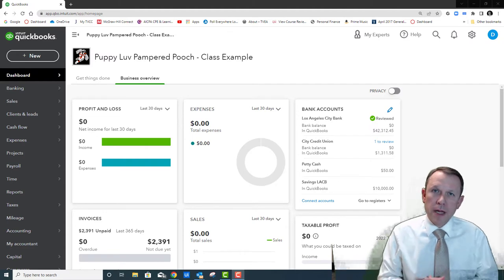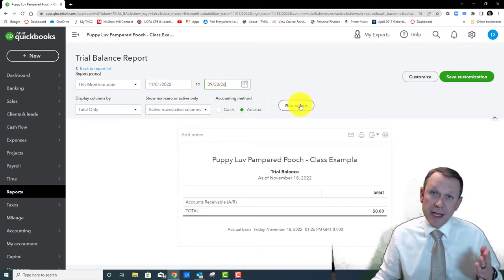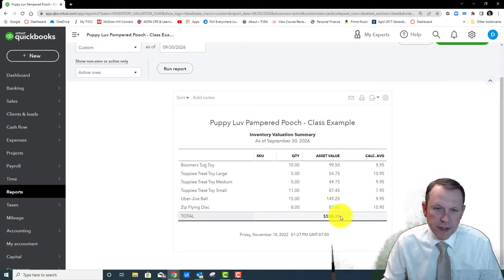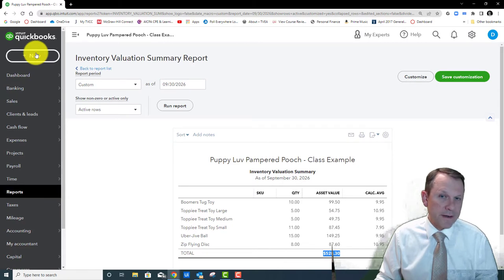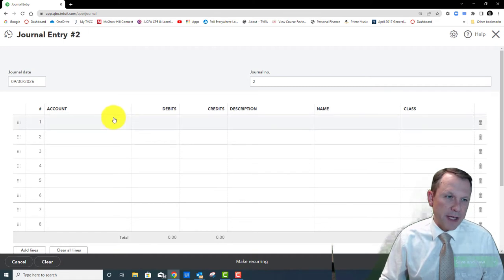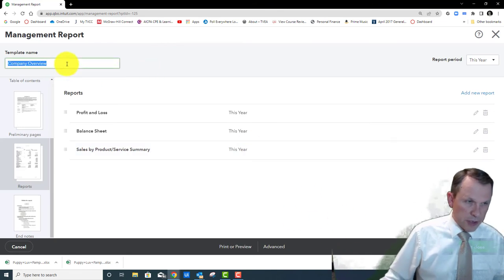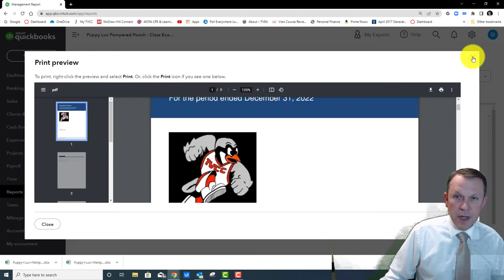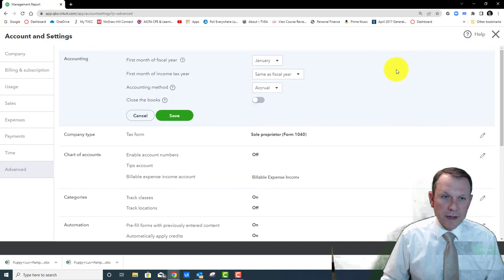BT 251 CH 11 Help Video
Help video for QuickBooks online problems in Chapter 11 of the Labyrinth QBO 22-23 textbook.